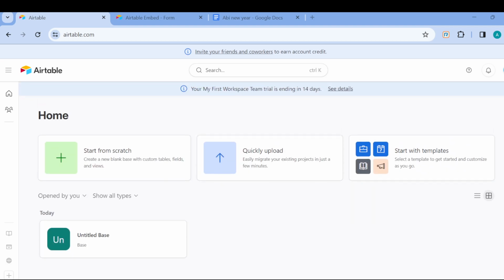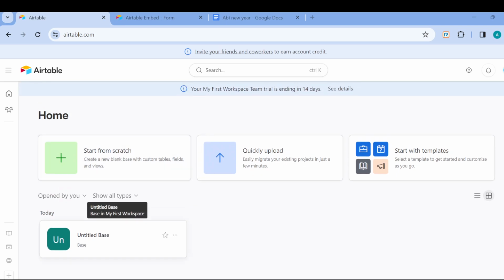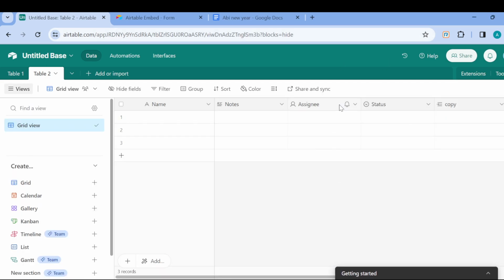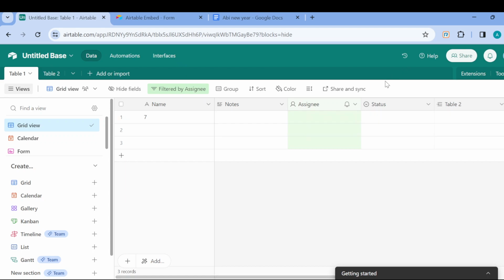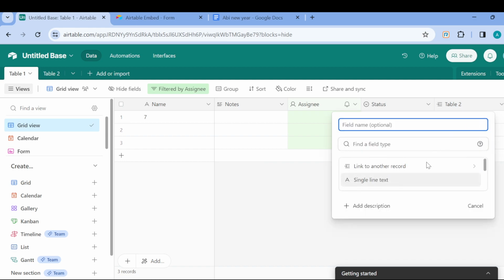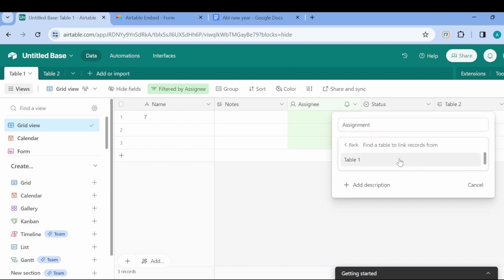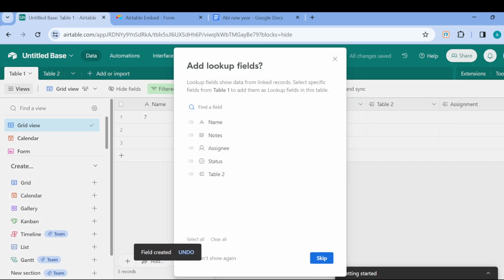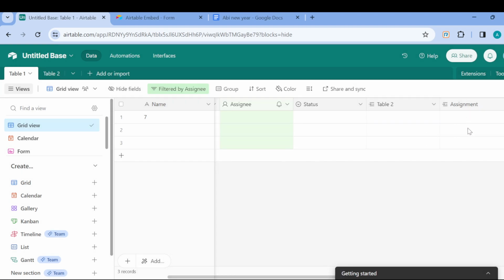How To Link Records Between Tables In Airtable (Quick Tutorial)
Today we talk about How To Link Records Between Tables In Airtable, so stay until the end of the video to see the full explanation.